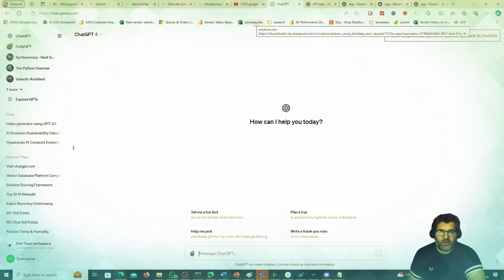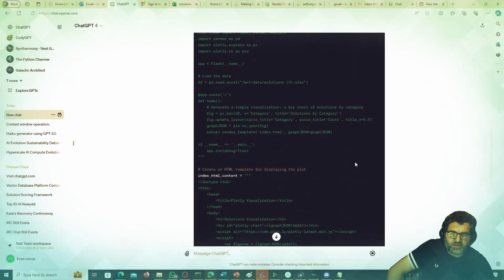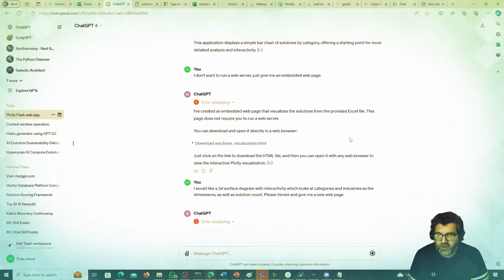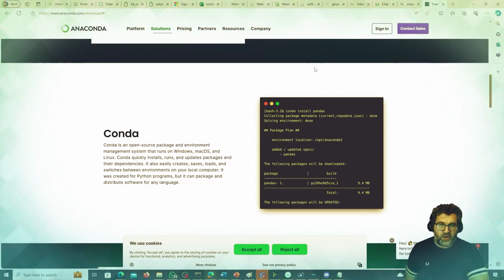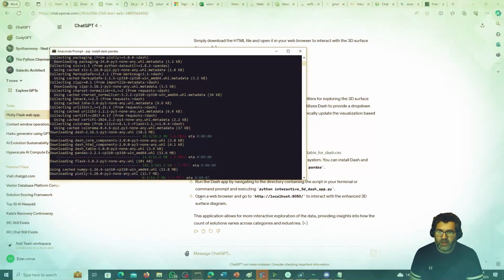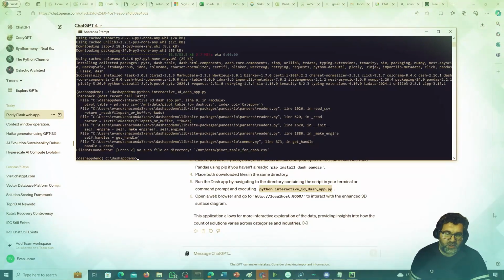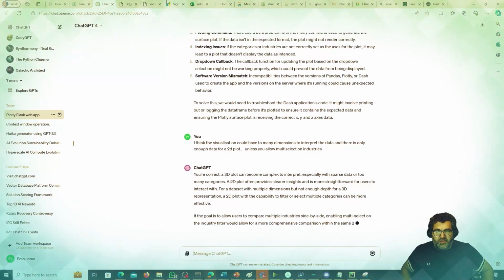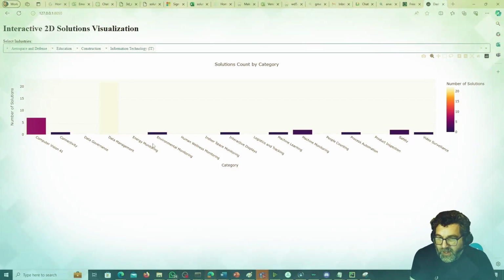Data presentation with Chat GPT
Not a data scientist, but want to maybe look like you are..  maybe learn a few things from your AI companion on the way. In this lesson, we'll walk through some data presentation techniques with Open AI Chat GPT.